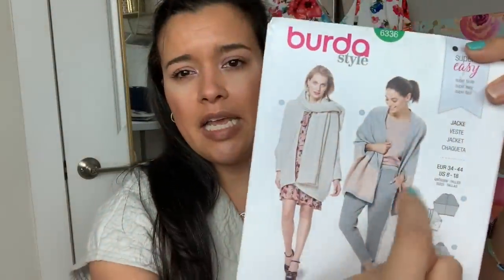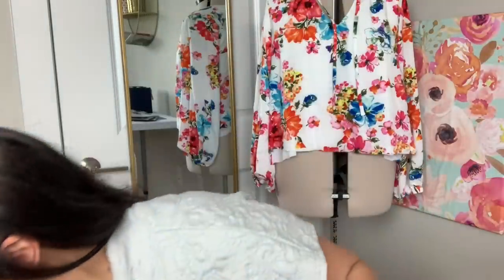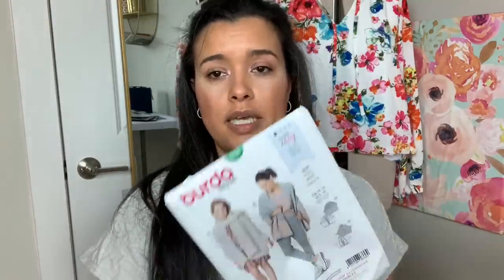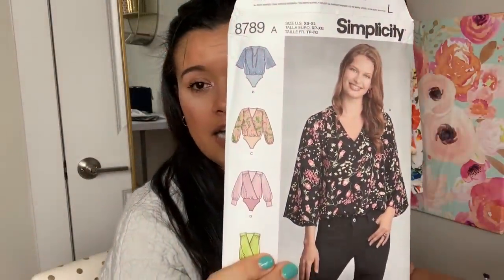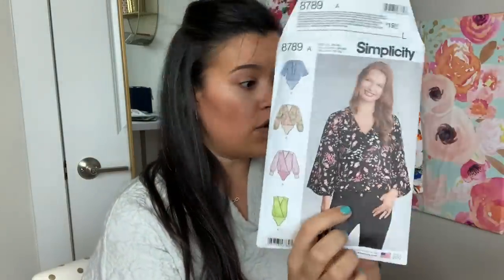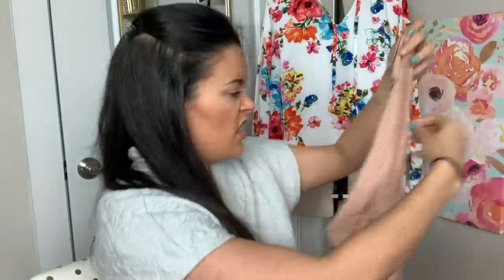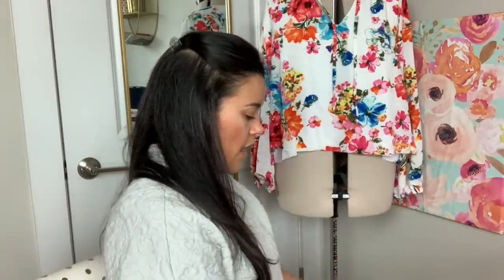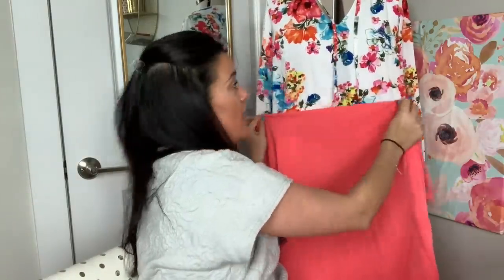March Sewing Plans | Everything I'm making this month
Spring is coming! Here's everything I plan on sewing this month! My plans include lots of bright colors and fun prints paired with fun tops and some statement pants!

*Fabrics aren't available just yet. Will update this post when they go live.*

Wearing:
Butterick 6388
Fabric, a double knit, no longer available.